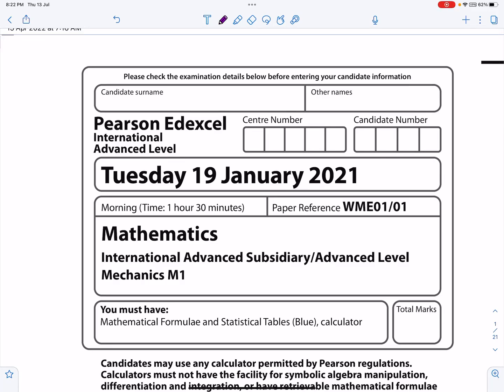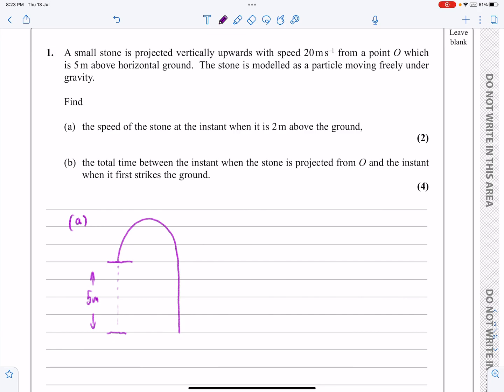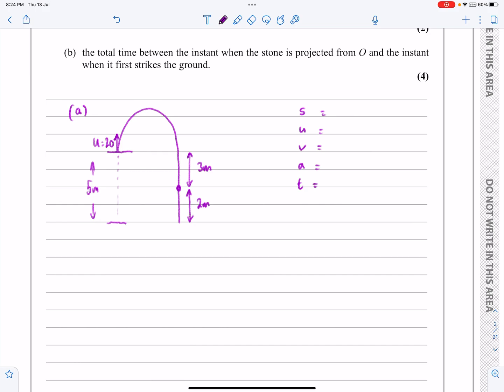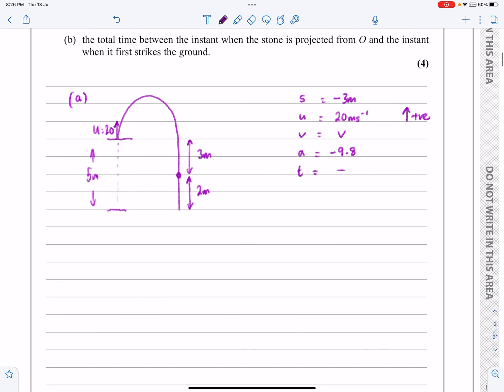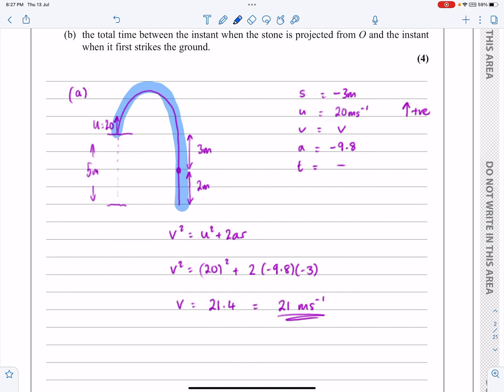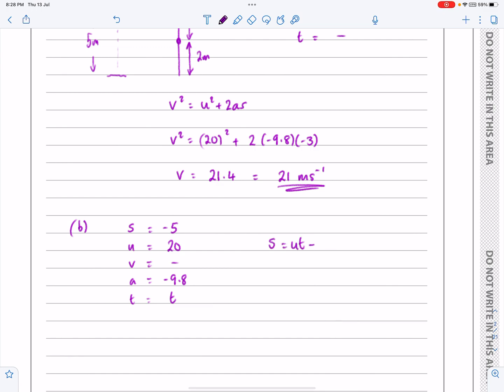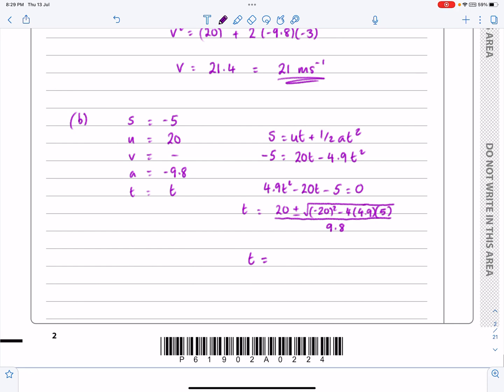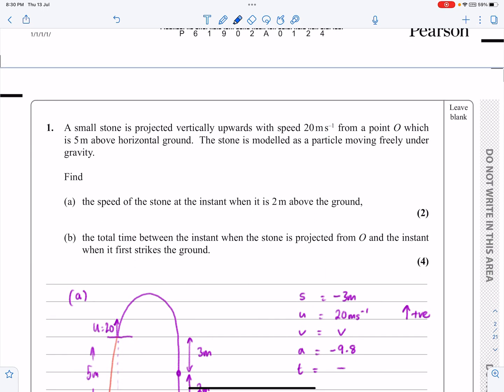IAL, Edexcel, Jan 2021, M1, Q1, Kinematics, Constant Acceleration, Vertical Motion, suvat, WME01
IAL, Edexcel, Jan 2021, M1, Q1, Kinematics, Constant Acceleration, Vertical Motion under Gravity, suvat, Nick Peters, WME01